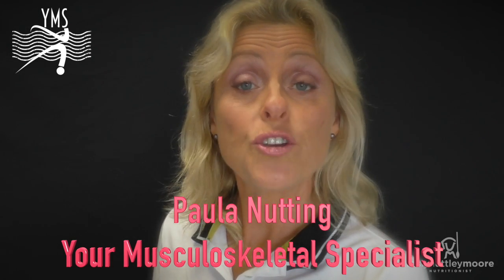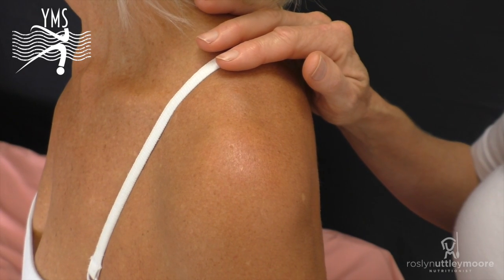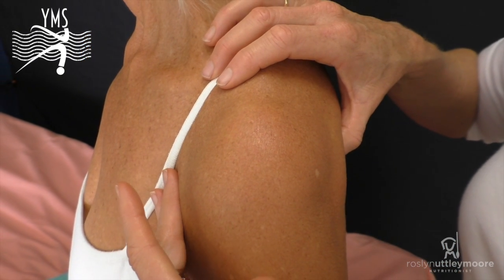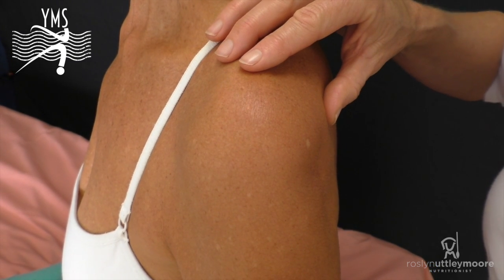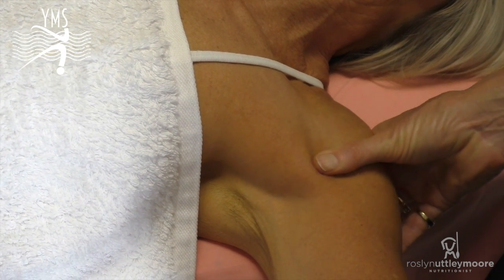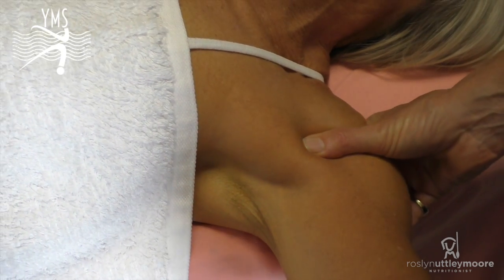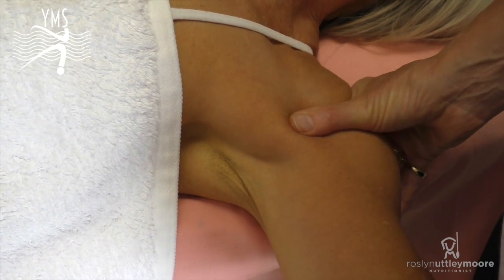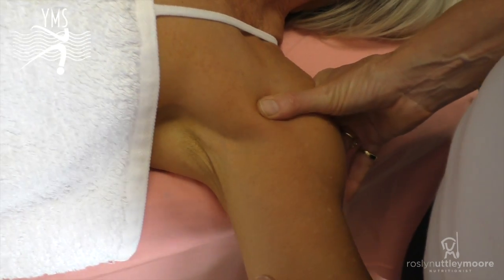Glenohumeral Treatment Techniques for Shoulder Pathology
Paula Nutting - Your Musculoskeletal Specialist shares her experience and knowledge of the human body, demonstrating Glenohumeral Treatment Techniques for Shoulder Pathology.

 if the anterior chest muscles are short they will often displace the
humerus anteriorly in the glenohumeral joint. Client is supine with the arm
at 90 degrees horizontal abduction and forearm elevated towards the ceiling.
Fixate the proximal humerus and gently press anterior to posterior while you
stabilise the elbow. Once the joint feels like it's starting to move and the
humerus gliding back into the joint space apply three x 10 second muscle
energy techniques to get some effective reciprocal inhibition to the
anterior shoulder stabilizers.

Paula Nutting musculoskeletal specialist has been in the Health industry since 1980's after completing the 3 year Nursing Registration followed by group aerobic fitness and then into the massage industry. Owned a gym that specialised in fitness and injury prevention. Completed the Diploma of Remedial Massage and then on to Degree in Health Science Musculoskeletal Therapy. Immediate past president of Australian Association of Massage Therapists and now owns PN Hands On and Nationally presents for the massage industry.

Remedial massage and Musculoskeletal expert Paula Nutting will tend to your headaches to Sciatica, back pain to shoulder rehab. Also lectures Nationally on all facets of the Massage Industry

Immediate past president Australian Association of Massage Therapists, Chair of National Education and Training committee, Past Chair of National Ethics committee, Director of Australian Massage Research Foundation, lectured in Canada, Trigger Point Released Leon Chaitow at the AMTA conference in Phoenix. St Margarets Anglican School 1976 Royal Brisbane Hospital Nursing, 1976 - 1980 ACNM Diploma Remedial Massage, 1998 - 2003 ACNM Degree Musculoskeletal Therapy, 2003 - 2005